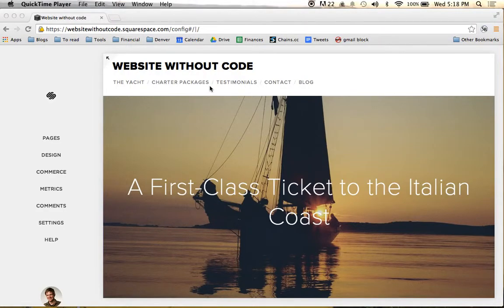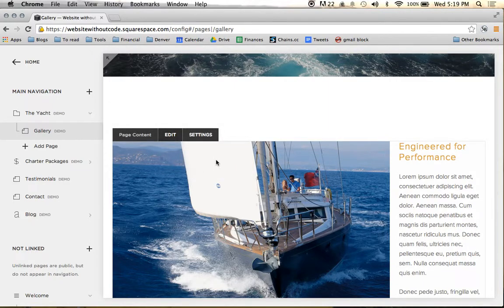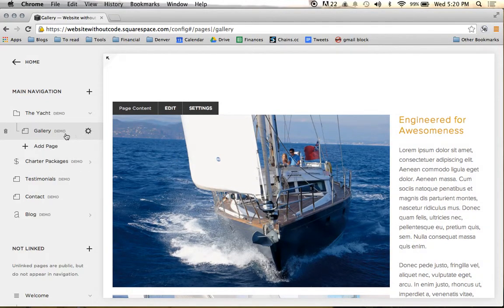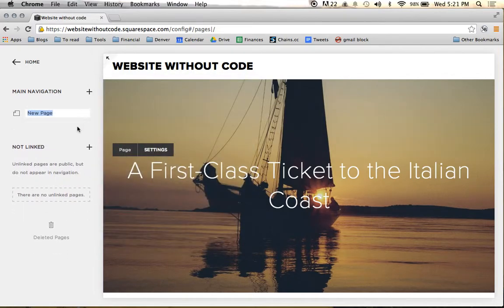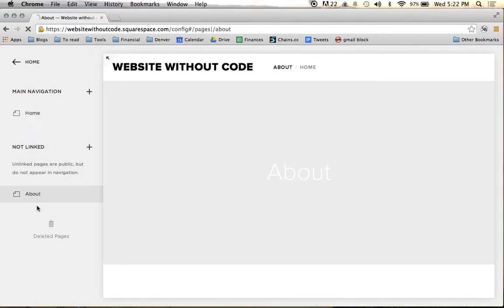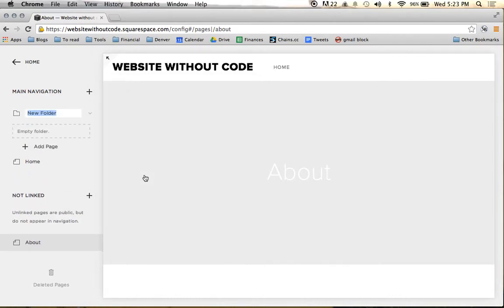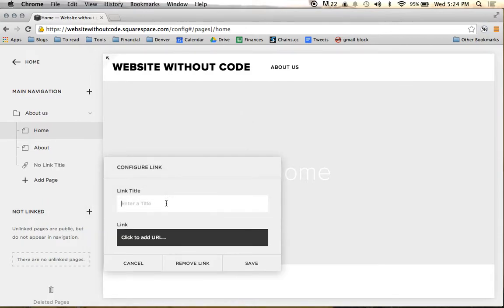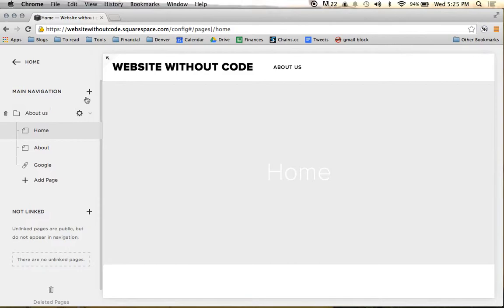Squarespace 7 pages tab